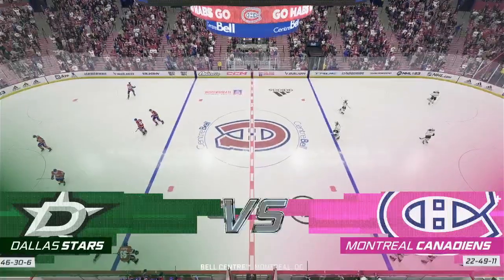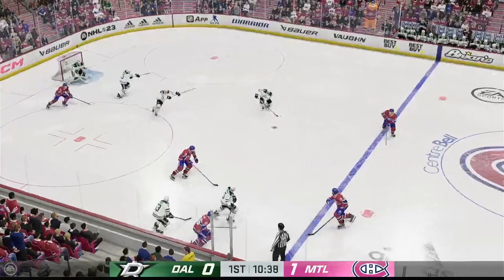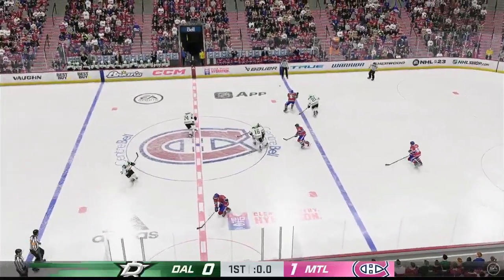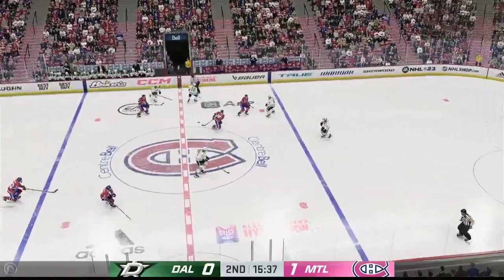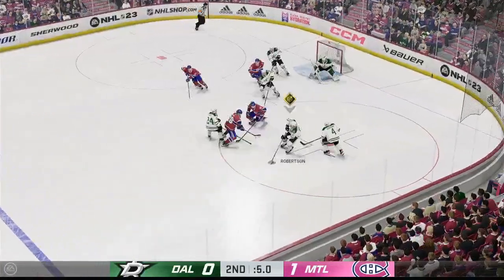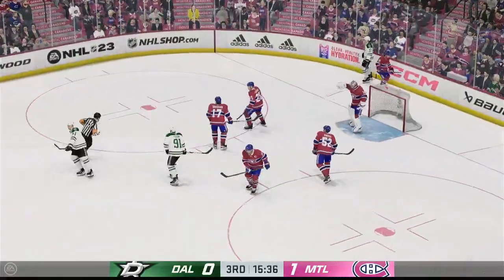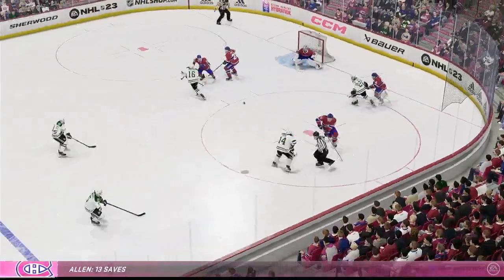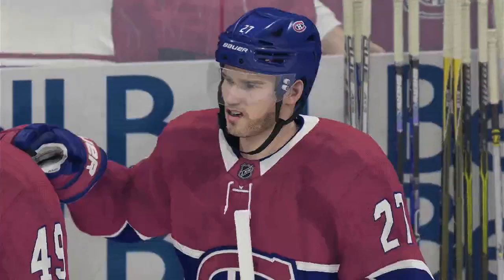🏒 Montreal Canadiens vs Dallas Stars 🏒 | 🏆 NHL (02/10/2024) 🎮 NHL 22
A simulation of the upcoming match in the NHL     ,  Montreal Canadiens                       vs  Dallas Stars

Montreal Canadiens
 Dallas Stars
Montreal Canadiens                       Dallas Stars